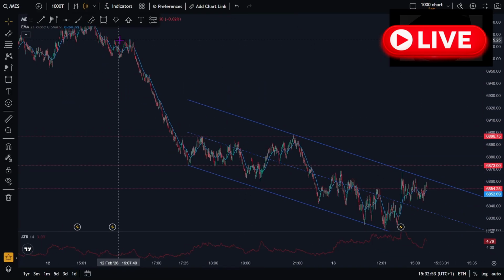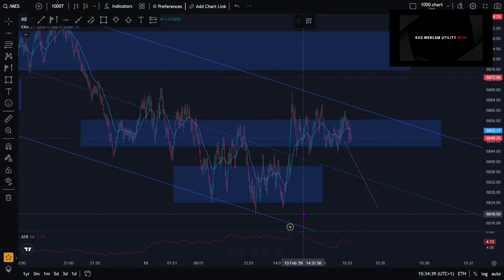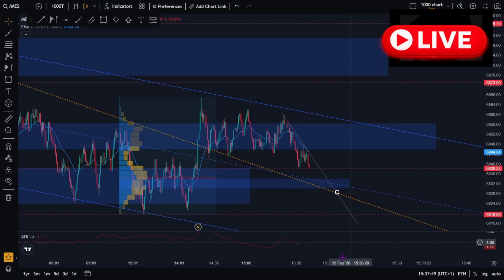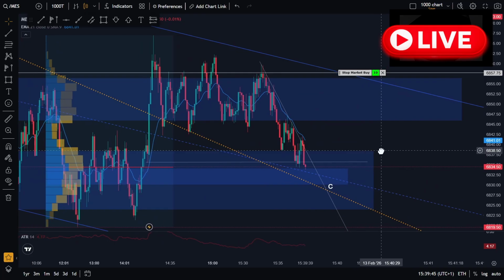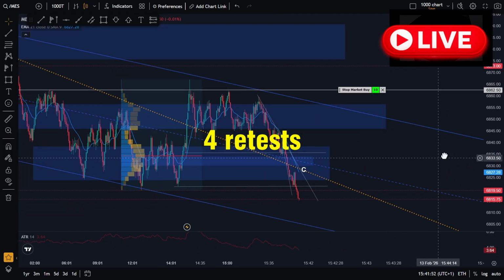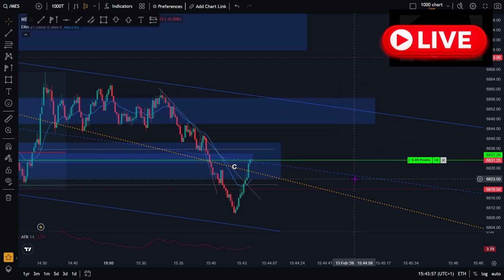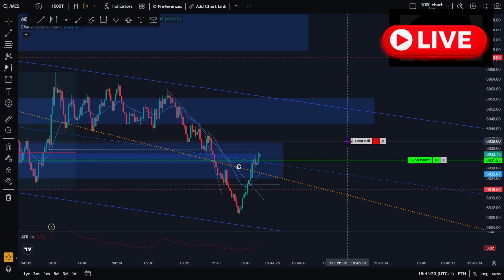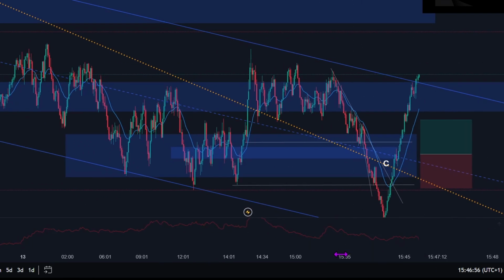TRADING RANGES Step-by-Step & Analysis + REAL TRADE + Futures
In this video, I show you  textbook real trade, which was the second trade of  trading session where I executed 12 trades — 11 of them wins and one break even.. Total profit 1266 $ in less than an hour.

I walk you step by step through the pre-market analysis, market structure framework, and the reasoning behind each entry and exit. You’ll see the full execution and the PnL results, but the focus of this video is on discipline, structure, and process — not just profits.

Consistency comes from preparation, risk management, and sticking to a plan.

FREE CHAPTER Measured Moves:
NEW BOOK        "What professional traders really use. Price Action"